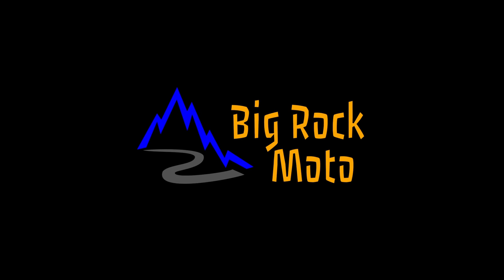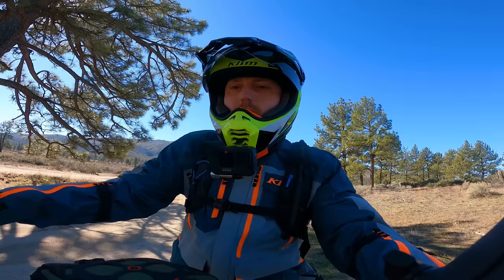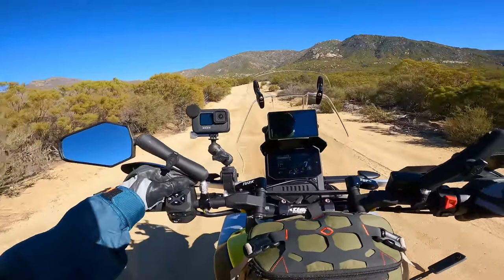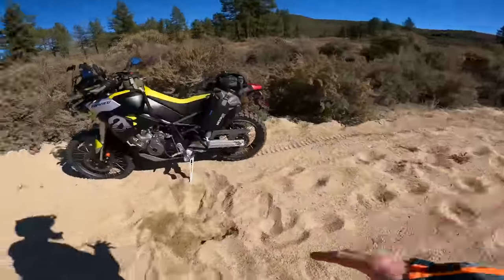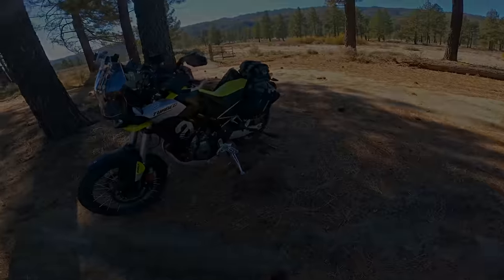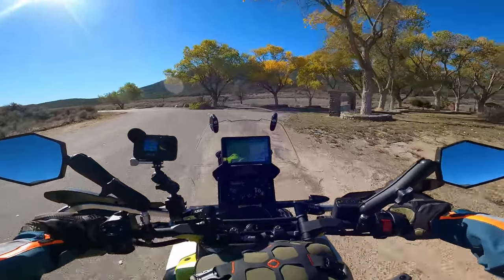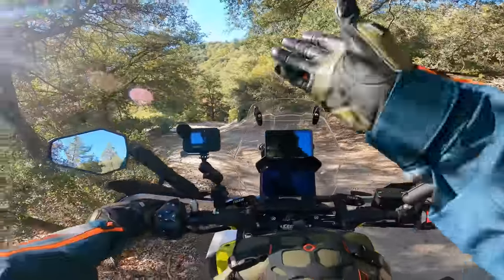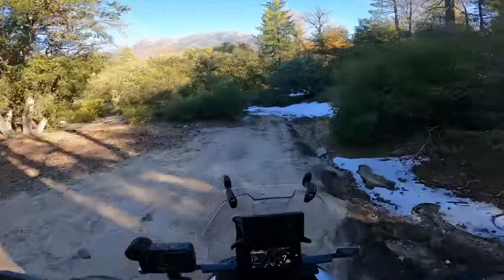How Capable is the Aprilia Tuareg 660 Off-Road? Let's Find Out! (EP 4)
The Aprilia Tuareg 660 - does it live up to the hype off road? How does it compare to the Tenere 700, KTM 890 Adventure, Norden 901, Tiger 900, Africa Twin, and other mid-size ADV bikes? Let's dive in and test this bike in all sorts of challenging off road conditions..

4. Off Road Test (you're here!)
5. Highway Test
6. Pros/Cons
7. Reliability/Issues
8. Q&A
9. vs. Competition

00:00 Intro
01:25 Bike Setup
03:33 Ruts/Suspension Test
07:11 Slow Speed Riding
09:34 Deep Sand
14:23 Gravel Roads
18:42 Technical Trails
24:22 Final Thoughts